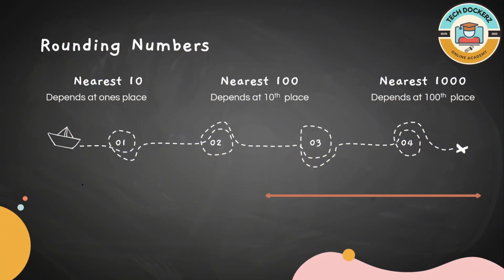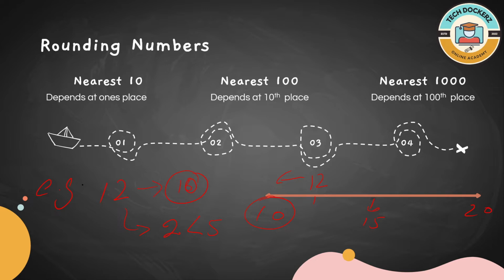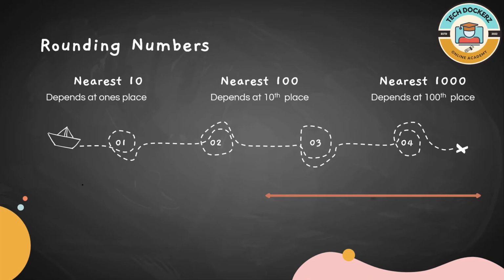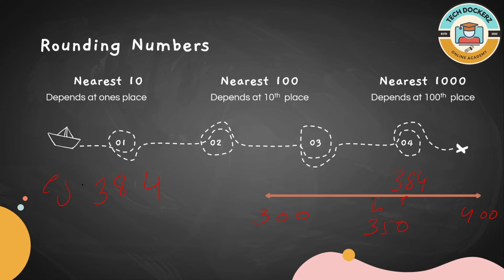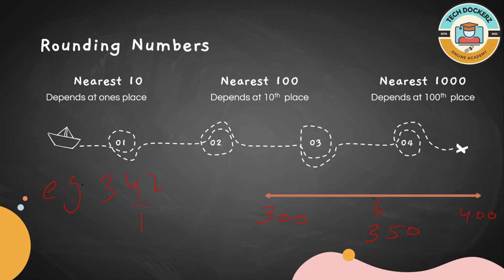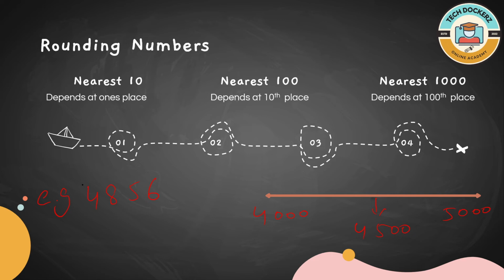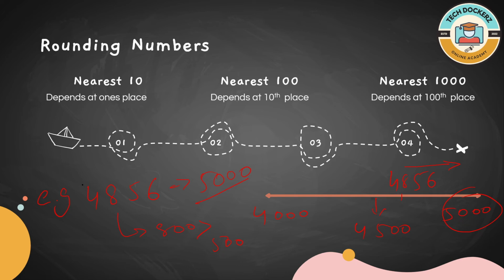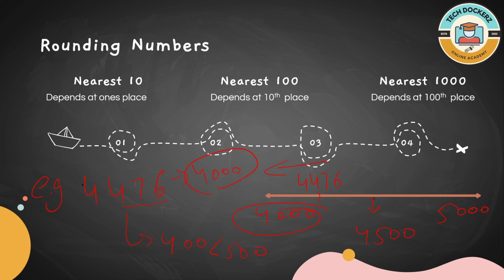Rounding the Numbers - Level Grade 4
How to round the numbers?
How to Round to the Nearest 10?
How to Round to the Nearest 100?
How to Round to the Nearest 1000? Bonus Content

Remember The Things
Round to the Nearest 10 depends on One's Place.
Round to the Nearest 100 depends on 10th Place.
Round to the Nearest 1000 depends on the 100th place

Lesson Series:  Grade 4 Mathematics Lessons
Book Name: New Enjoying Mathematics of Oxford by Aashalata Badami
Current Video: Rounding the Numbers  - Level Grade 4
Understanding: Understanding the concept of Rounding the Numbers, round to the Nearest 10, 100, and 1000 places.

Timeline :
00:00 | Introduction
00:20 | Comments Section
00:33 | Round to the Nearest 10 by Examples
02:12 | Round to the Nearest 100 by Examples
04:15 | Round to the Nearest 1000 by Examples